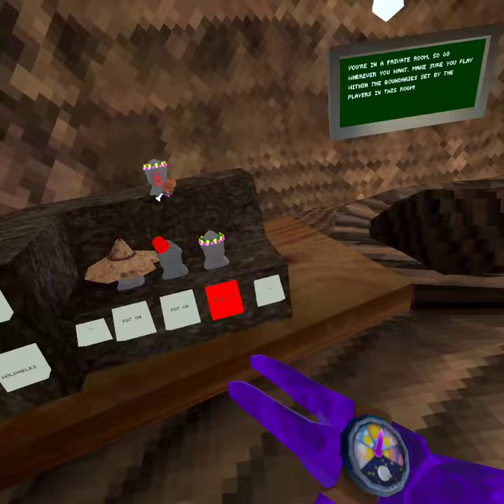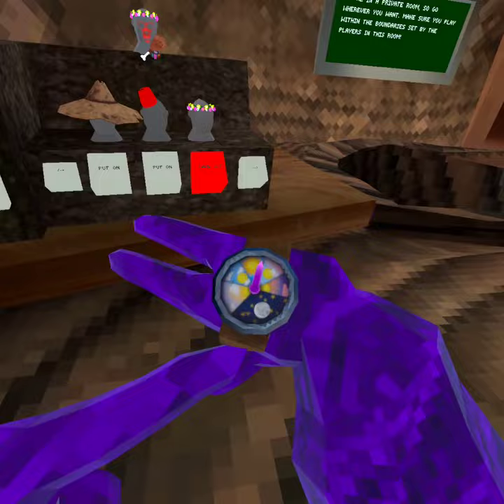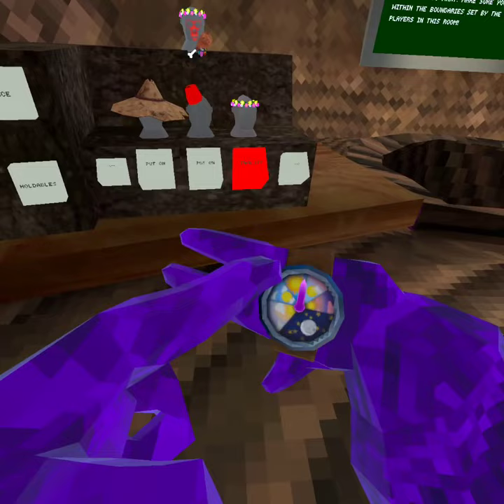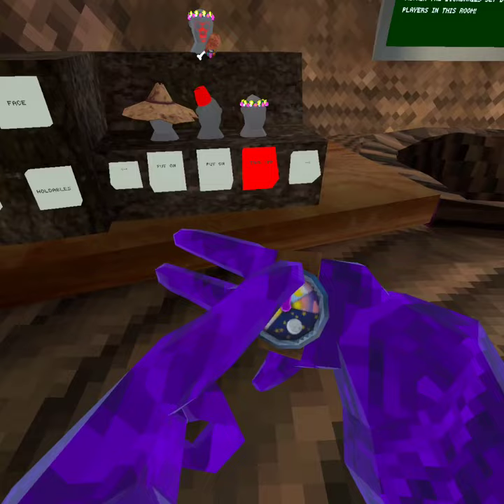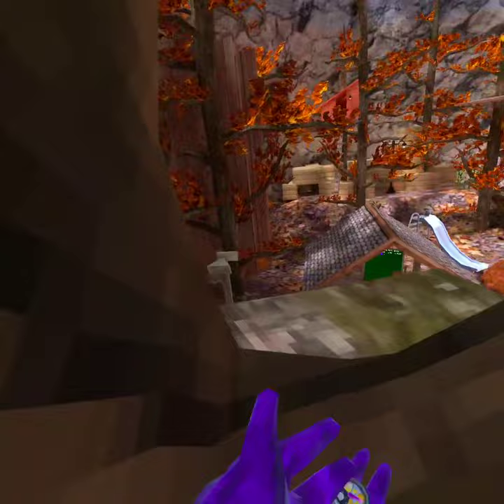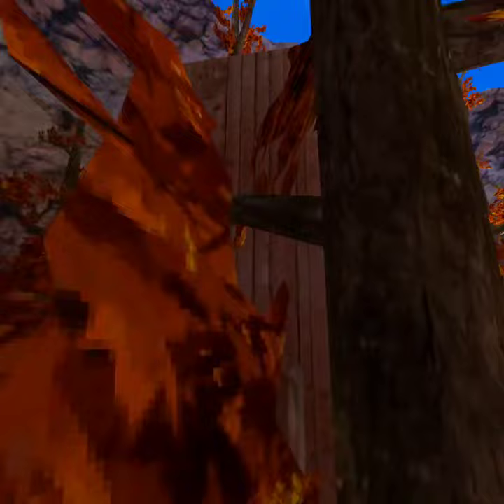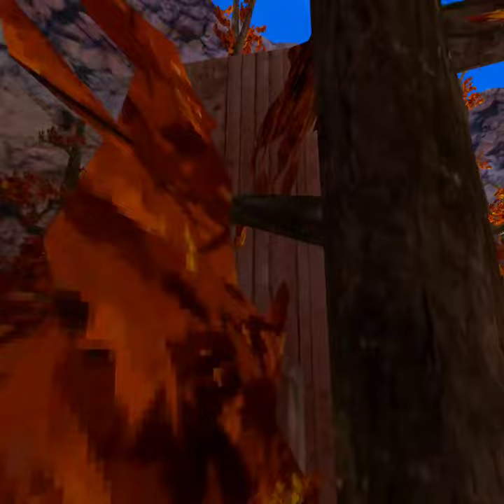This is one of the most useful gamer in gorilla at